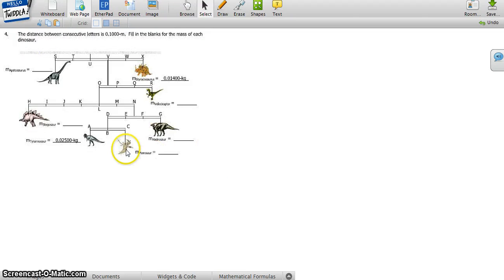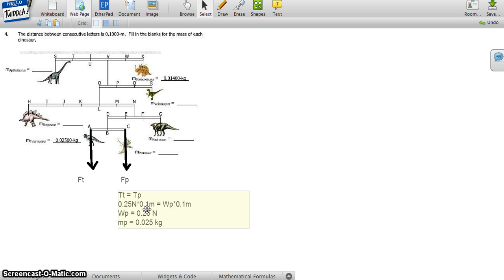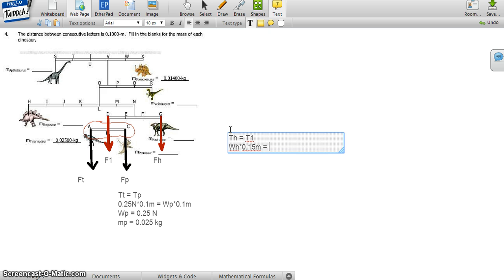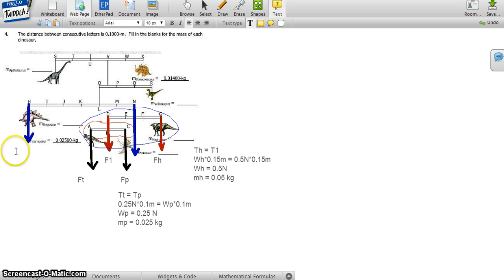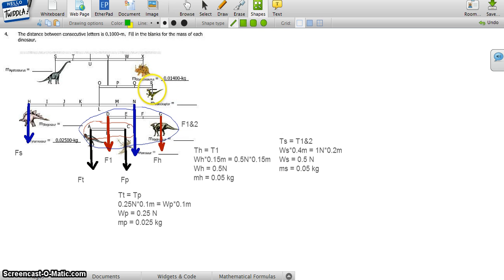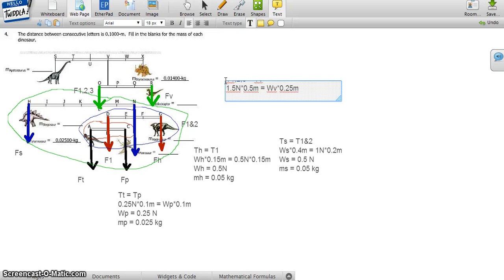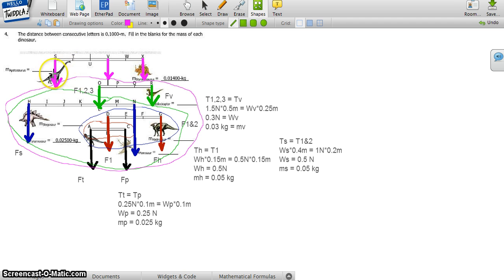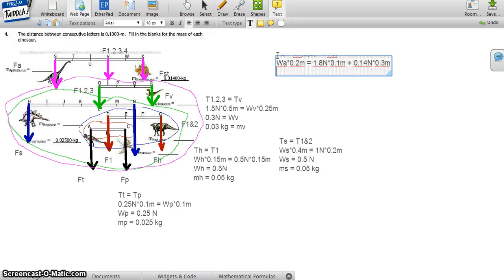Rotational Statics WS 1 problem #4